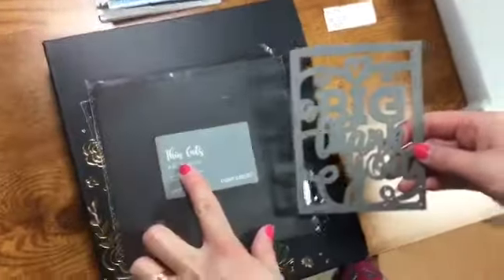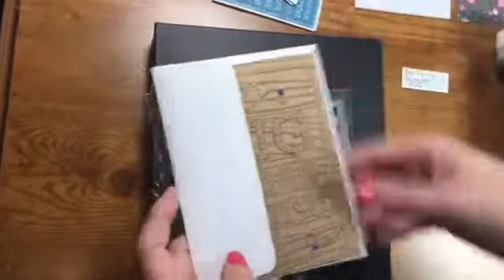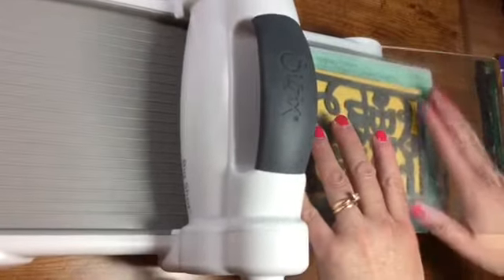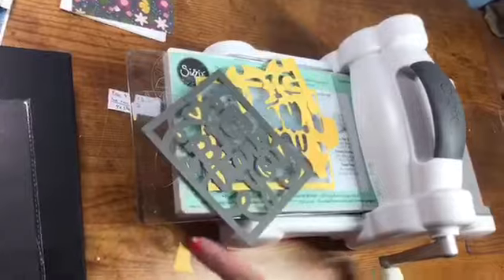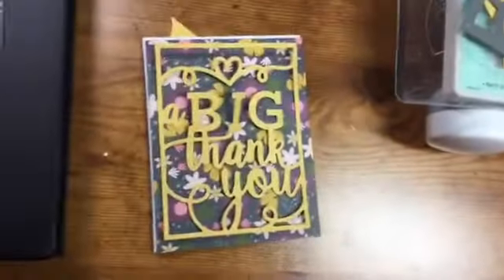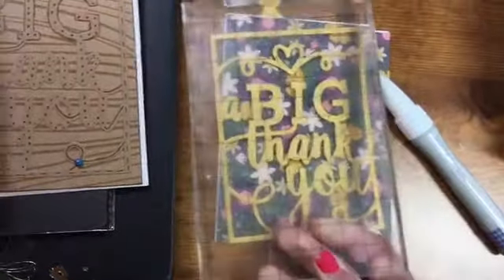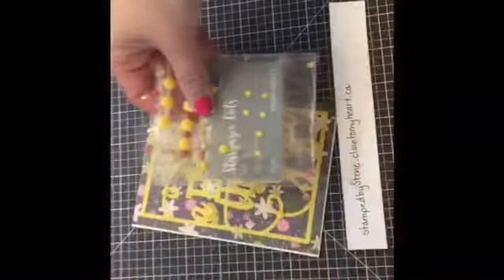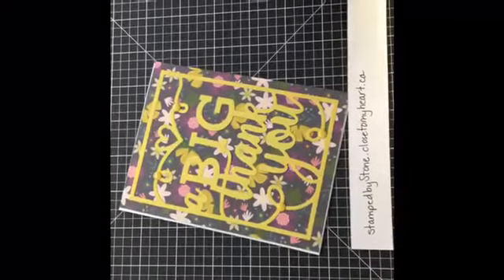CTMH - a BIG Thank You thin cut card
Card ideas- quick and easy